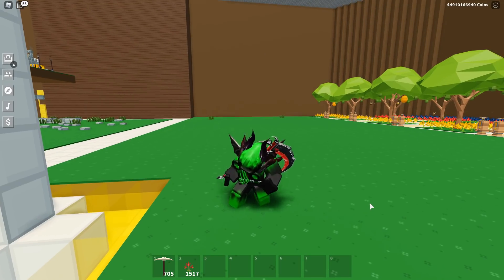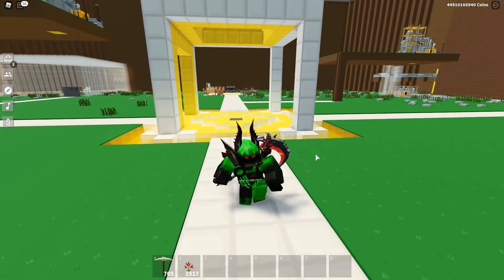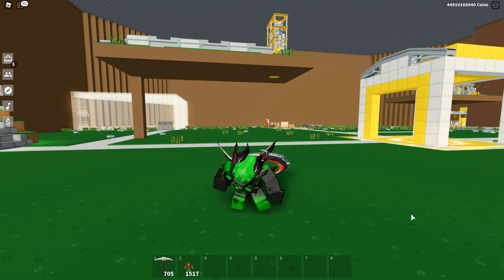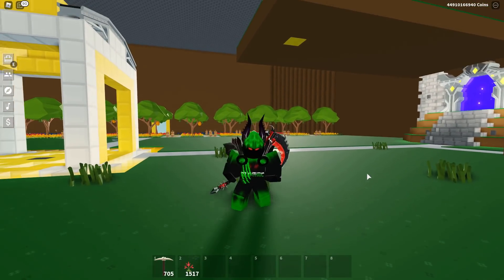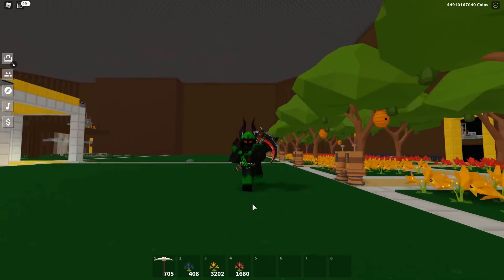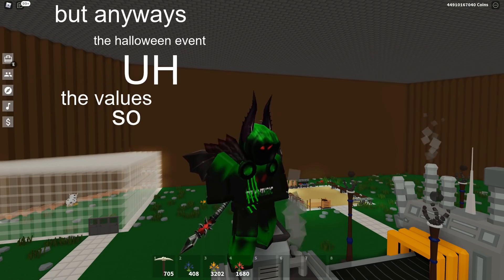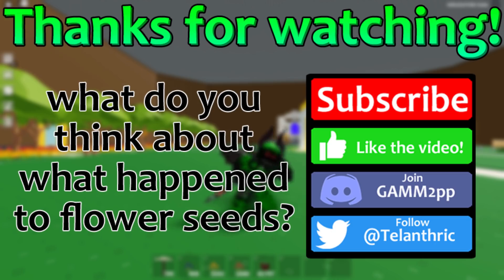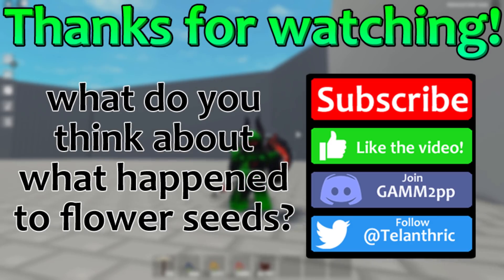🌴 Roblox Islands REMOVED Flower Seeds & ALL Halloween Items are SECRET ITEMS Now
Roblox Islands REMOVED flower seeds, ALL limited-time Halloween items are SECRET items now, and more!

Roblox Skyblock Series EP 1 - EP 27 (Showing How to Build Things / Challenges in Roblox Islands)

Comment what you think about yellow, red, and blue flower seeds being replaced with fertile and non-fertile flowers in roblox Islands / Skyblox / Skyblock!

Roblox Merch!

Roblox Islands just had the flowers update! There are many new colors of clay blocks now (orange, pink, white, black, purple, cyan, light green, dark green, gray, blue, red, and yellow) and many flowers! There is a new very huge islands hub! Each island has a free join code / published server (with 15 players), pro published servers have 60. The block limit will be 150k if this update works well. There is a cross server chat where you can talk to other servers. Doors can be double, you can make upside down stairs & top / bottom slabs. The toolbar saves, conveyor items 2x longer to despawn & have a 2x higher limit, all items now are full size or look similar when holding them! All halloween items are secret items now. I explain a few things in this update including flower seeds being removed, halloween items turning into secret items, the connections between bees and flowers, and more! This is also like a roblox Islands Halloween limited time item value list guide since I say the price of all the Halloween items now that they are secret items!

This video is: 🌴 Roblox Islands REMOVED Flower Seeds & ALL Halloween Items are SECRET ITEMS Now